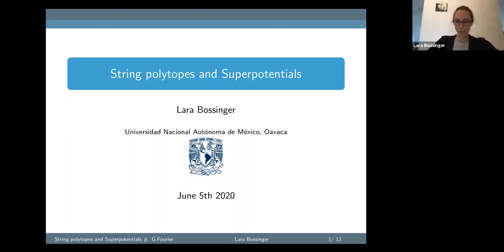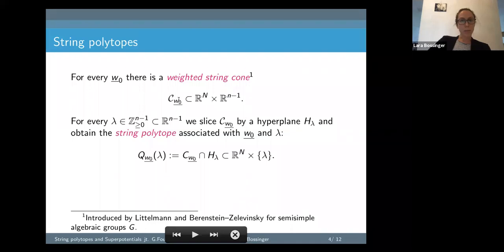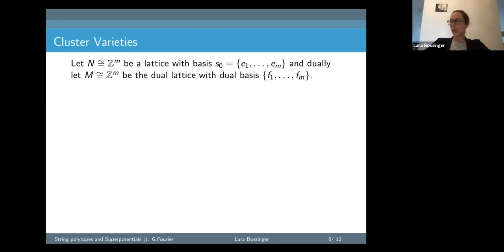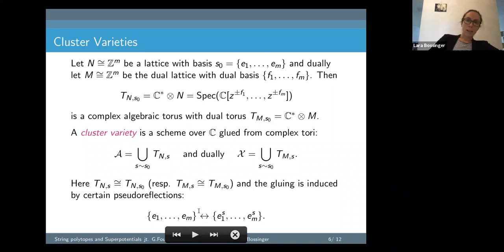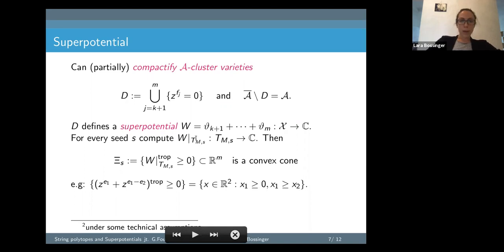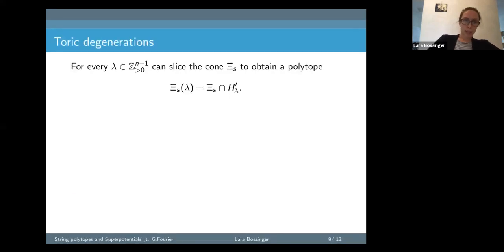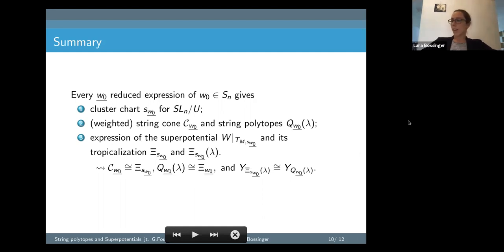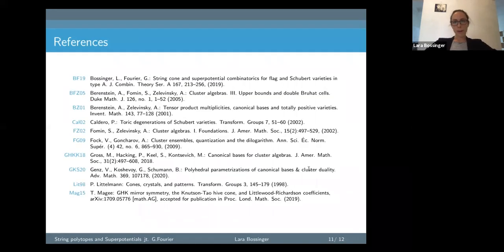String polytopes and Superpotentials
Speaker: Lara Bossinger, Institute of Mathematics, UNAM

Workshop on Lie Theory and Integrable Systems in Symplectic and Poisson Geometry

Title: String polytopes and Superpotentials

Abstract: String polytopes are generalizations of Gelfand--Zeitlin polytopes that were introduced by Littelmann and Berenstein--Zelevinsky for semisimple algebraic groups and their highest weight representations. Due to work of Caldero these polytopes induce toric degenerations of flag and Schubert varieties. I will report on joint work with Fourier where we show in type A how string polytopes arise from the cluster structure of the flag variety. More precisely, we show that string polytopes are unimodularly equivalent to tropicalizations of Gross--Hacking--Keel--Kontsevich's superpotential.